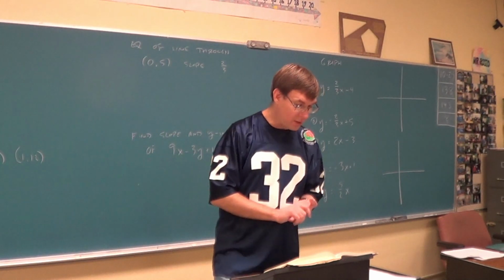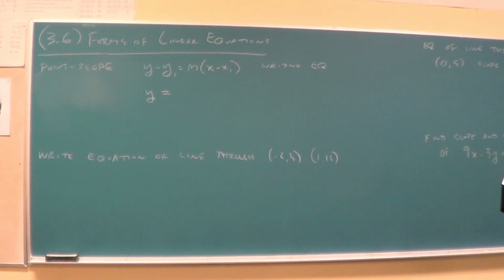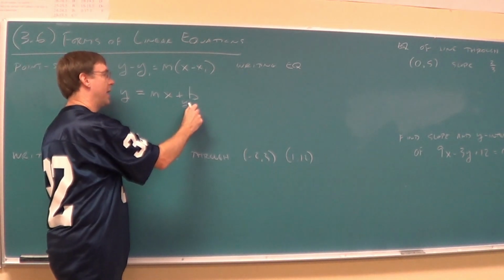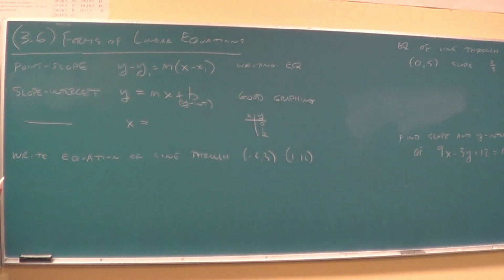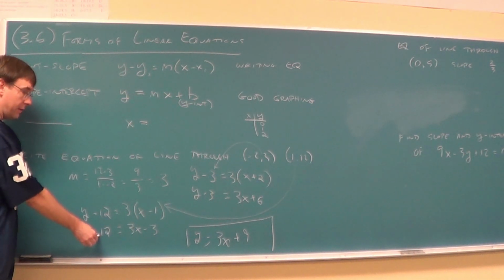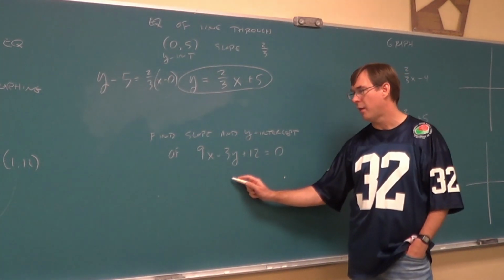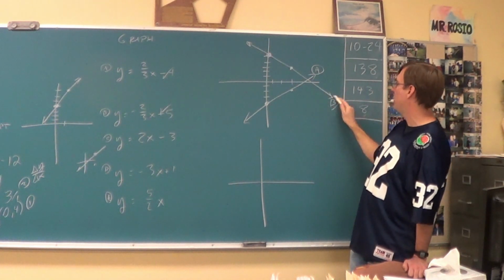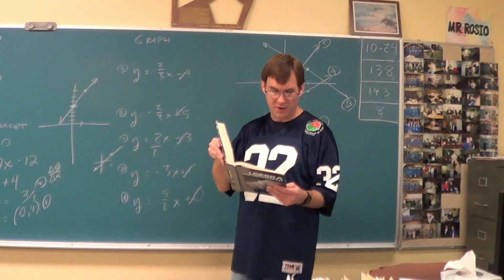Algebra 2 Video, 3.6